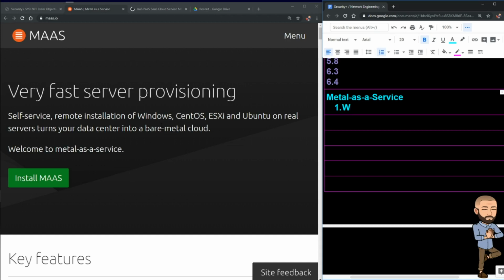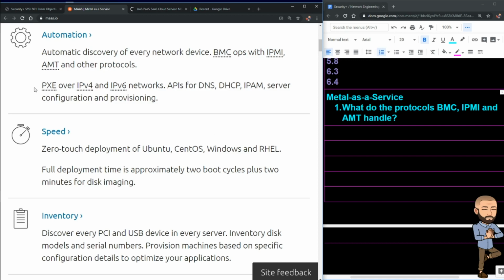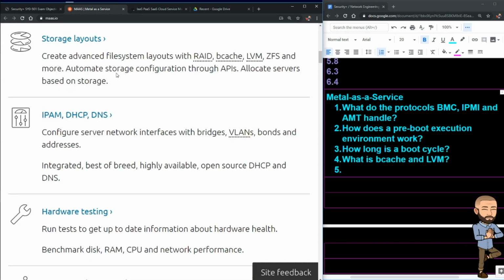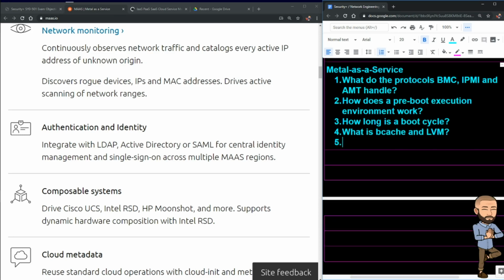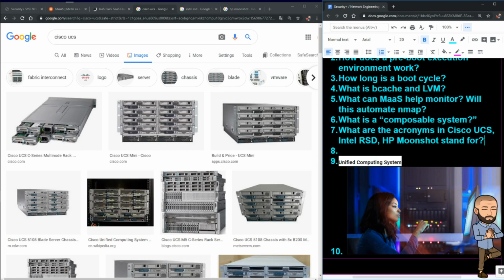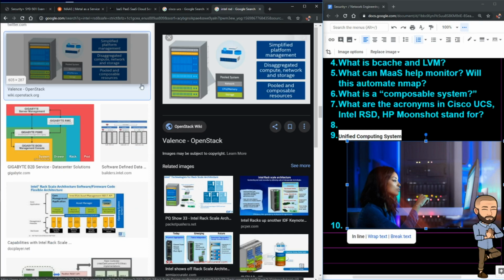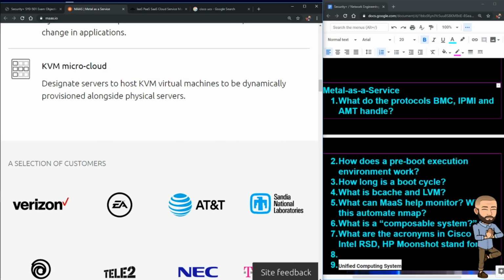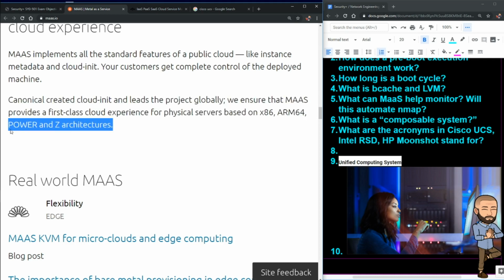Metal As A Service MAAS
What do the protocols BMC, IPMI and AMT handle?
How does a pre-boot execution environment work?
How long is a boot cycle?
What is bcache and LVM?
What can MaaS help monitor? Will this automate nmap?
What is a “composable system?”
What are the acronyms in Cisco UCS, Intel RSD, HP Moonshot stand for?